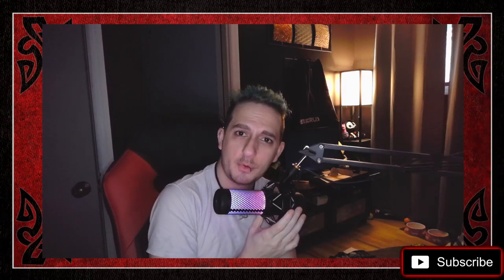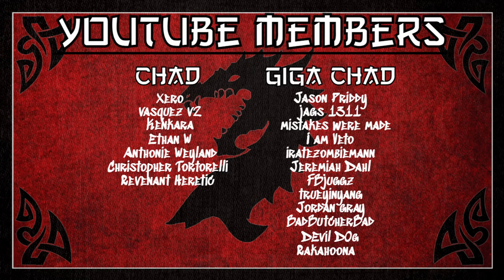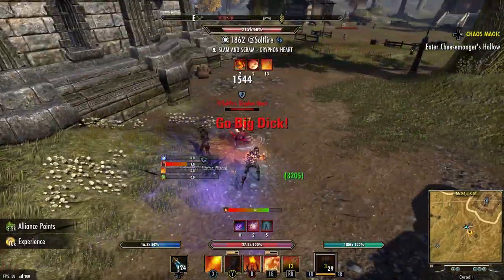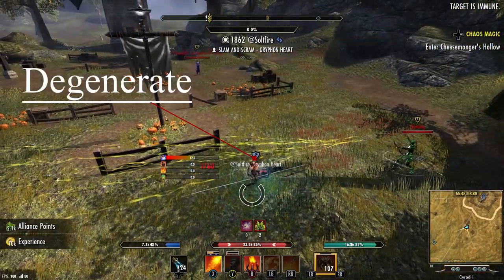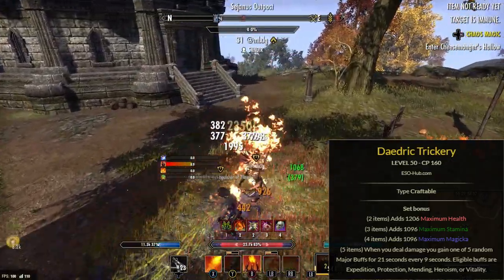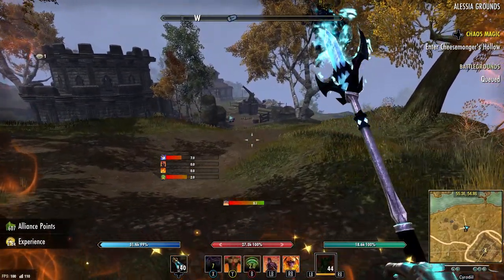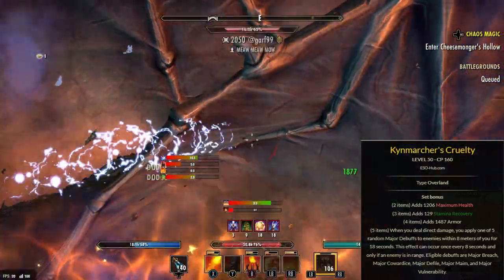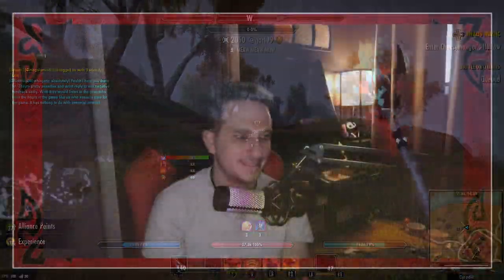BROKEN Set Combos | The House Always Wins